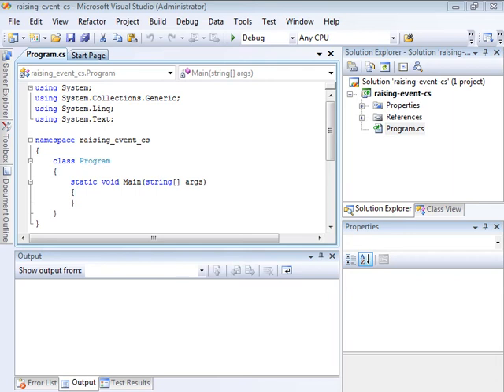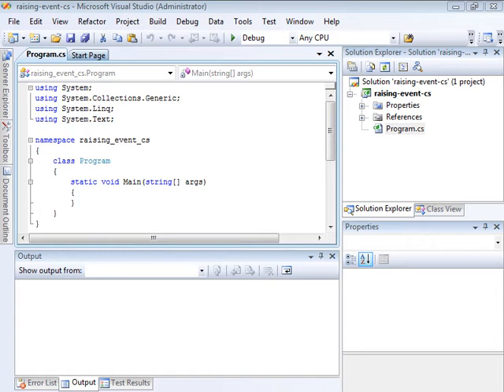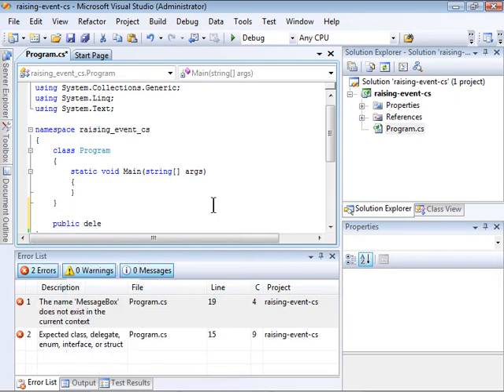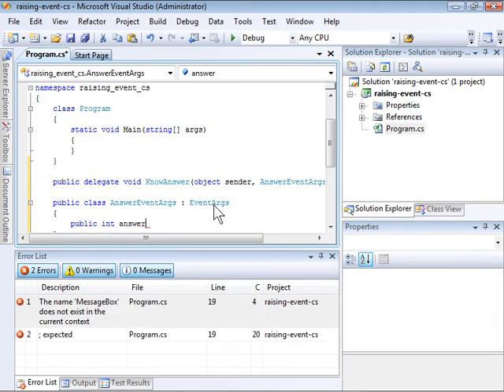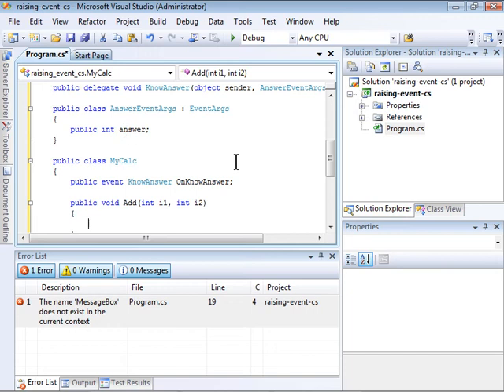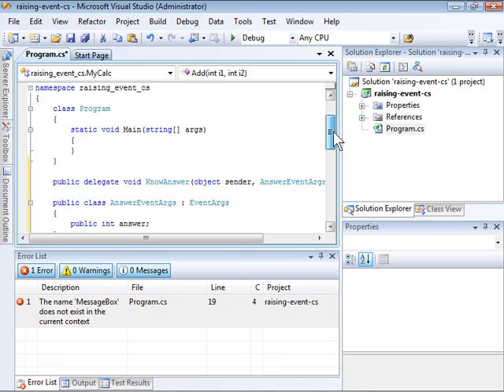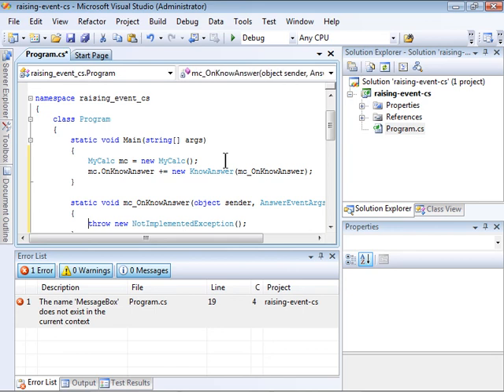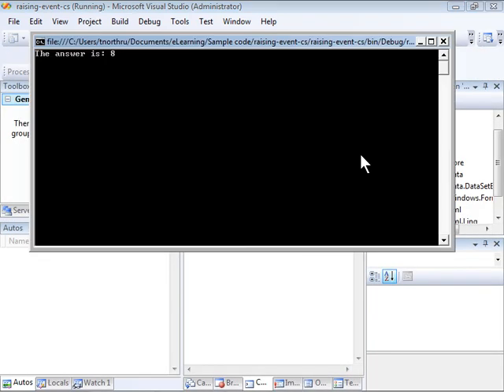C# - How to Raise and Respond to Events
A how-to video showing you how to raise and respond to custom events in C#. A Visual Basic.NET version of this video is also available. This video is perfect if you are learning Visual Basic or taking the 70-536, 70-515, or 70-511 MCTS or MCPD exams.

This video is part of a tutorial to help you get started with .NET Framework development.